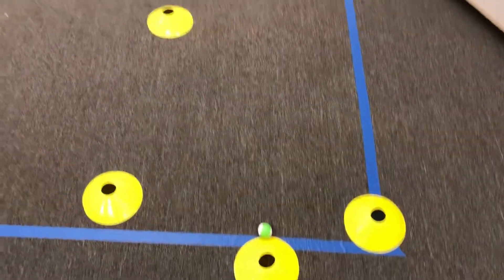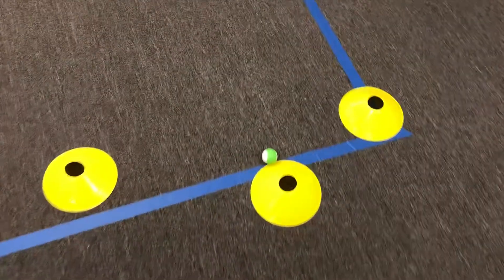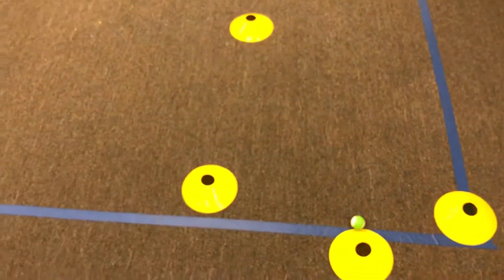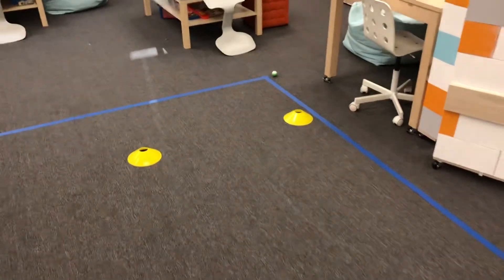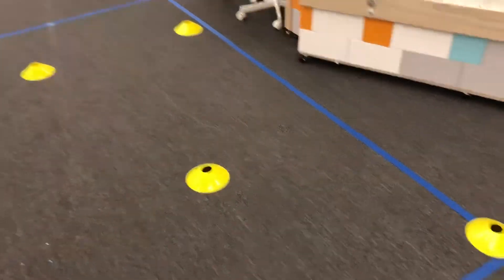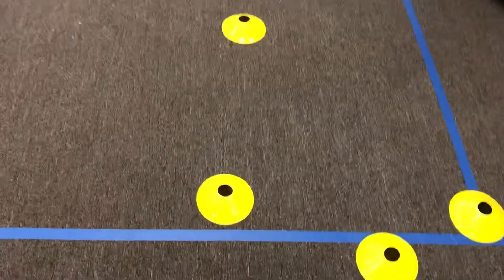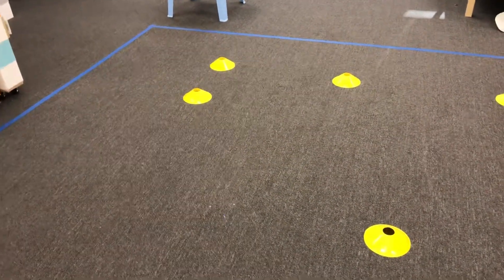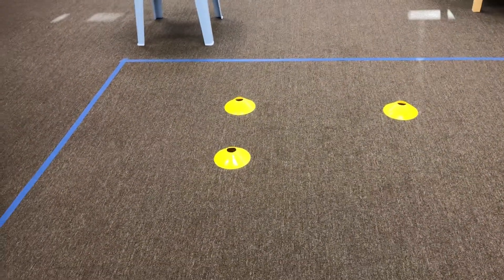Droid Programming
Competition video